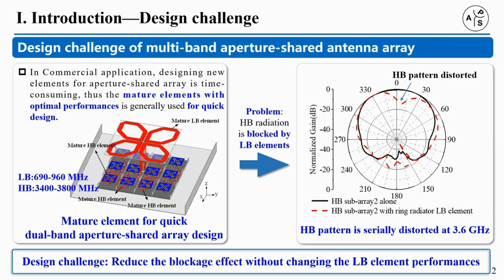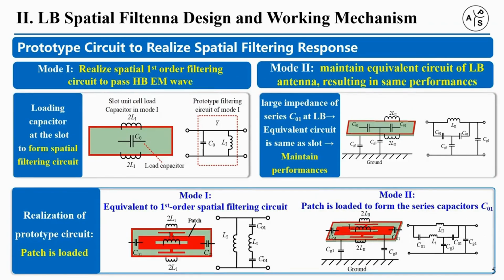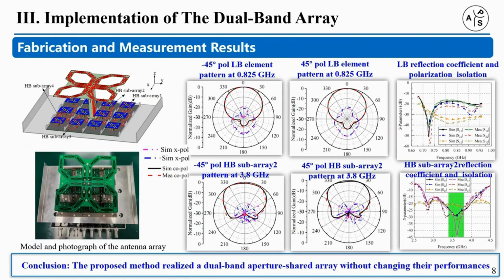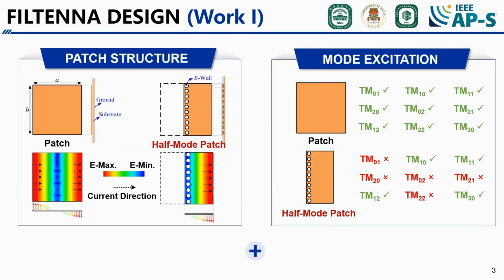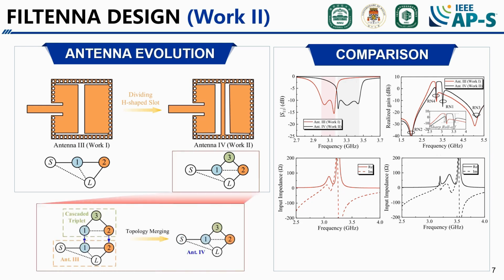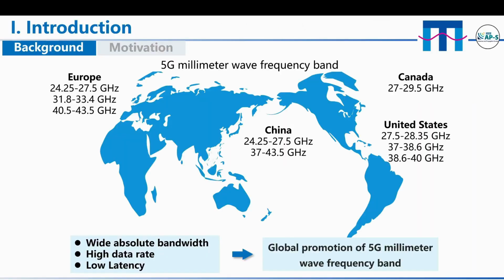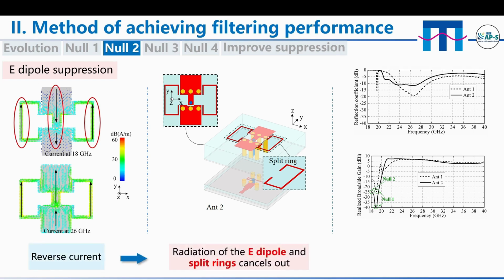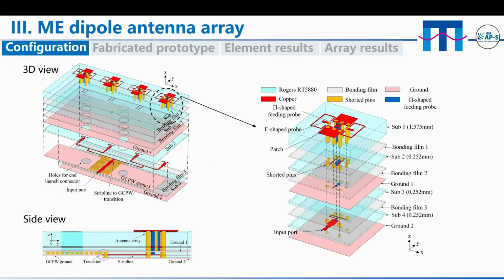[TAP Focus] Topic XX: Filtering Antennas-II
Top accessed papers in this video:

➡ Y. Wang, H. Su, R. C. Dai, L. T. Chen, L. H. Ye and X. Y. Zhang, "A Systematic Approach to Design Spatial Filtenna for Aperture-Shared Base-Station Array," in IEEE Transactions on Antennas and Propagation, vol. 71, no. 10, pp. 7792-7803, Oct. 2023, doi: 10.1109/TAP.2023.3299409.

➡ X. Zhou, G. Zhang, K. -W. Tam, H. Lin and Z. Zhang, "Highly Selective Filtennas With Wide-Stopband Based on Multifunctional Slots-Loaded Substrate-Integrated Cavity," in IEEE Transactions on Antennas and Propagation, vol. 72, no. 7, pp. 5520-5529, July 2024, doi: 10.1109/TAP.2024.3407379.

➡ Y. Lan, Y. Cao, W. Che and Q. Xue, "Wideband Millimeter-Wave Filtering Magnetoelectric Dipole Antenna With High Out-of-Band Suppression," in IEEE Transactions on Antennas and Propagation, vol. 72, no. 7, pp. 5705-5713, July 2024, doi: 10.1109/TAP.2024.3413348.